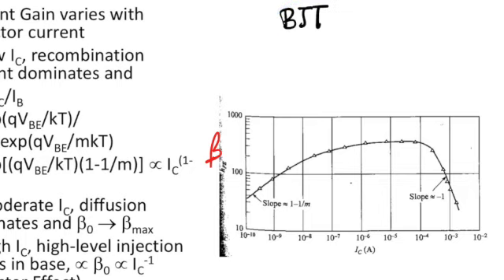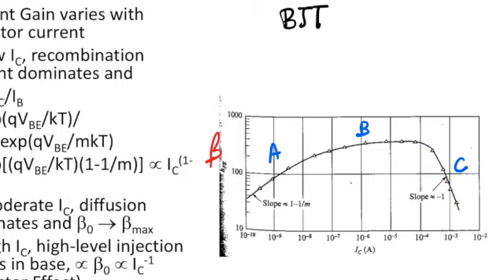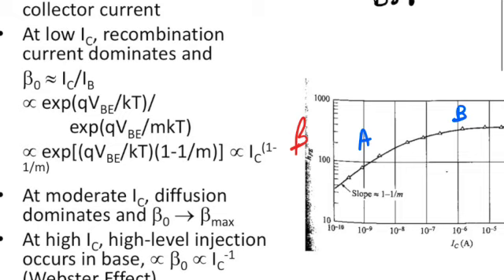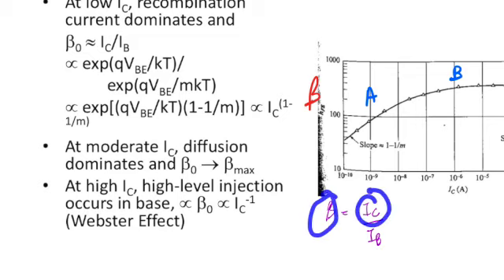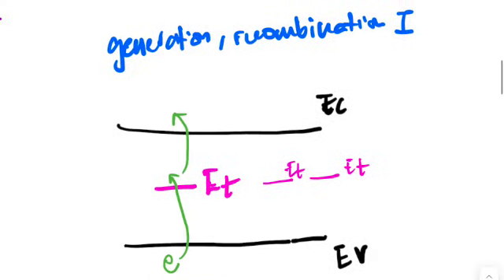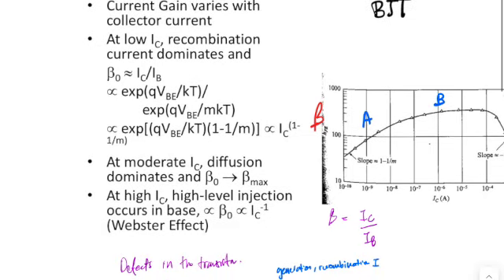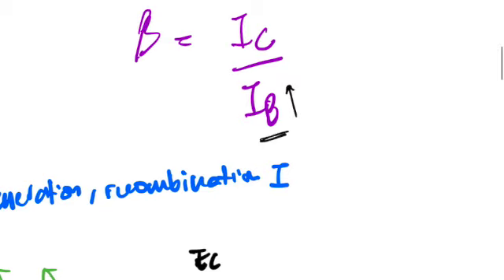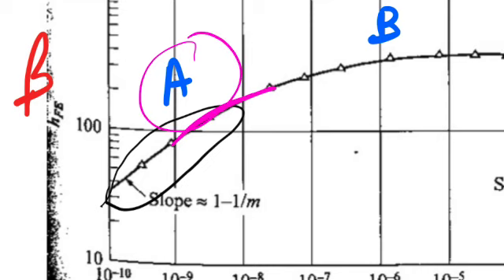Secondary Effect at low Ic for BJT